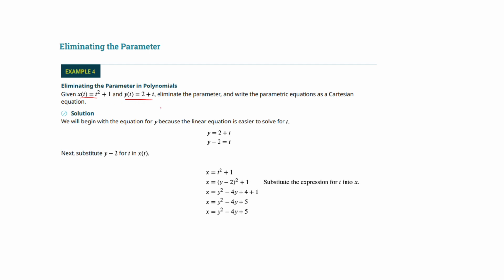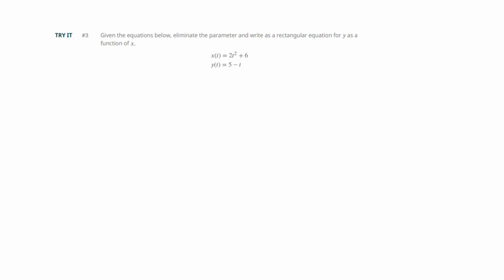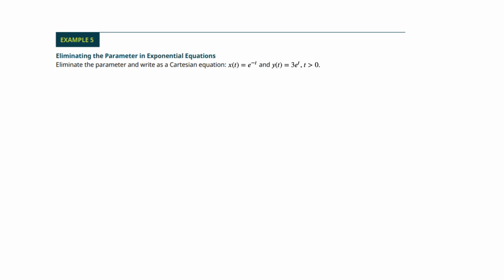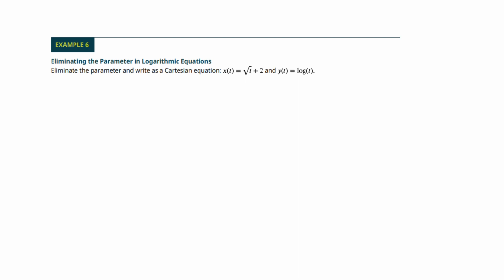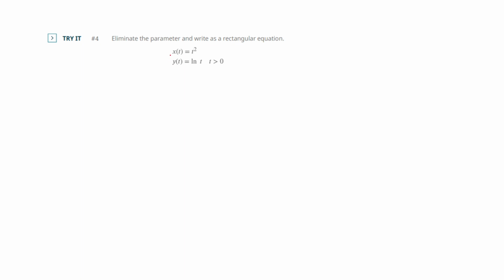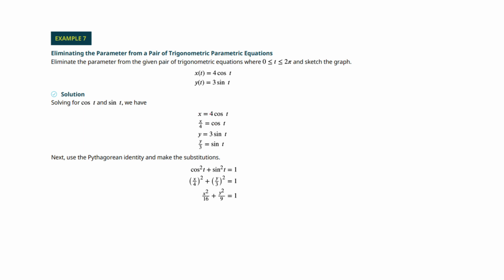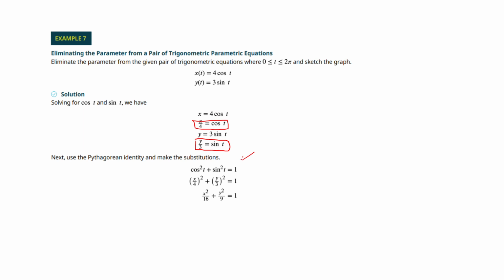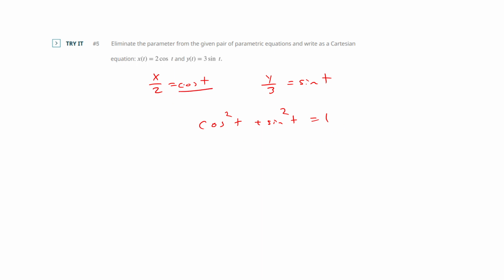Math House Trig 10 6b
Eliminating parametric equations.